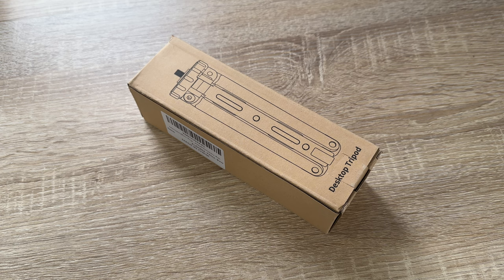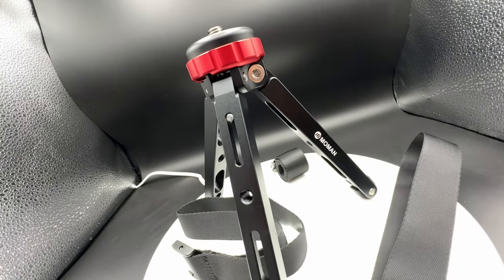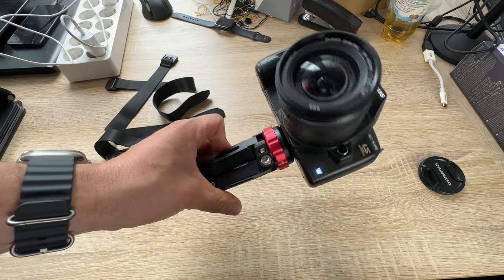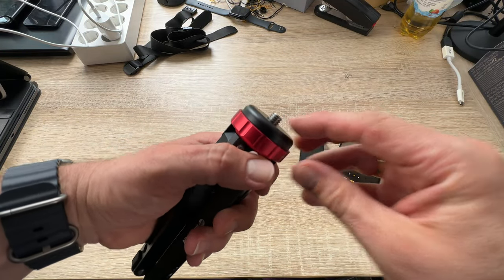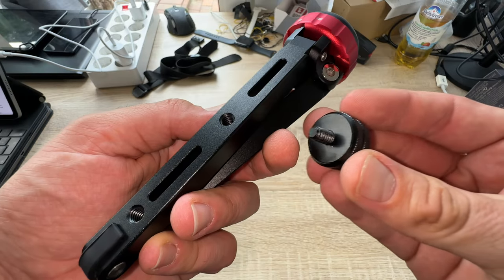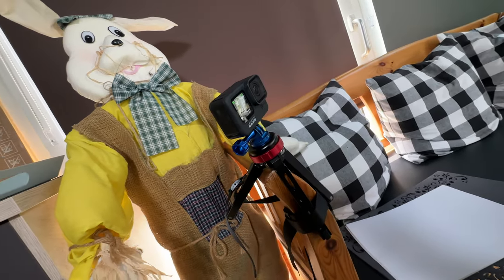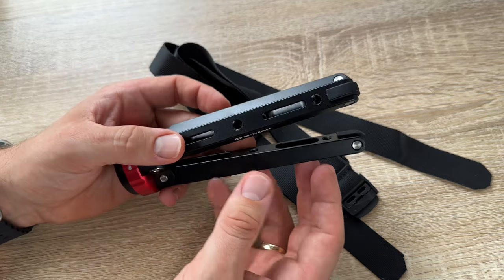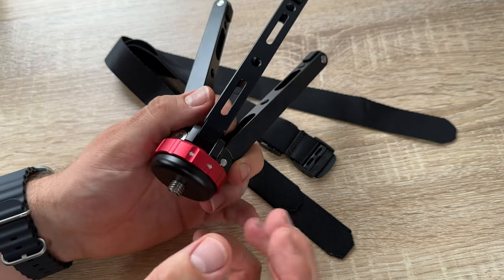Mini Camera Tripod, Moman Tabletop Short Tripod Desktop TR01 with 1/4 & 3/8 Unboxing & instructions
Mini Camera Tripod, Moman Tabletop Short Tripod Desktop TR01 with 1/4 and 3/8 Screw Mount and Function Leg CNC Aluminum Tripod for DSLR Camera/GoPro/Video/Camcorder, Max Payload of 176 Lbs/80Kg, Red

Max Payload of 176Lb】Strong CNC Aluminum construction yet light-weight and portable, the Moman Mini Tripod could hold the max payload of 176Lb(80KG).
📷【Functional Unique Design】There are two 1/4 thread holes and two slots on each leg of the mini tripod, to mount with on-camera monitor, microphone or LED soft light, as well as strap the tripod on a pole with 3 included straps.
📷【1/4 to 3/8 Screw Adapter】Moman short tripod is more compatible for all cameras, camcorders, GoPro, spotting scopes, and other devices equipped with 1/4 or 3/8 tripod mounts. More useful than classic tripods.
📷【Flexible Adjustment】On the top of the mini tripod(the red part), Quick Snap Leg Lock could help you to adjust the height of the tripod easily and keep it fixed.

Sincerely yours,

pduesp